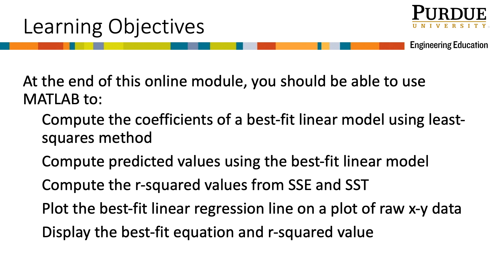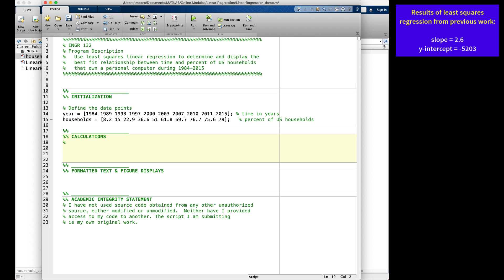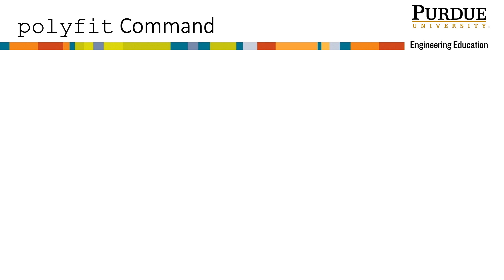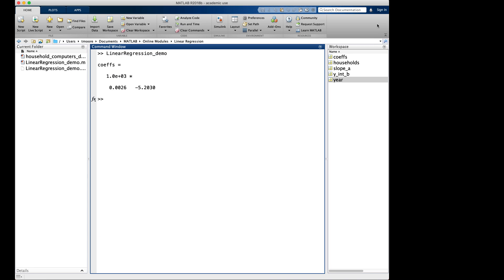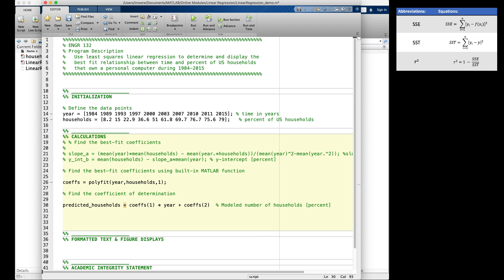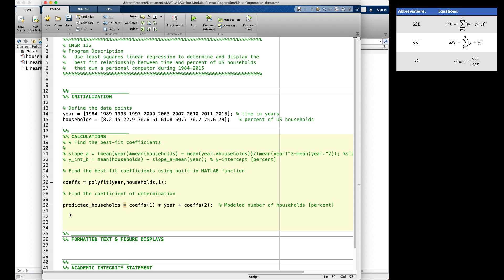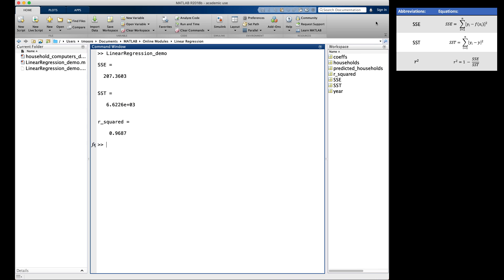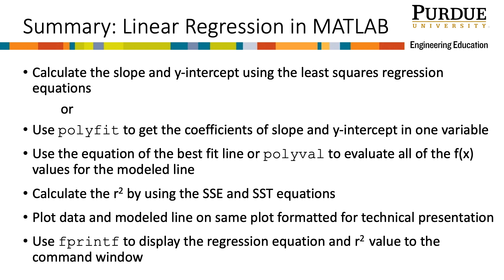Linear Regression: Least Squares in MATLAB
0:00 Introduction
0:24 Problem Context (Personal Computer Ownership)
0:46 Least Squares Coefficients with Equations
1:03 MATLAB Demo, Part 1: Calculate coefficients with equations
2:44 Explanation of POLYFIT
3:37 MATLAB Demo, Part 2: Calculate coefficients with POLYFIT
4:36 MATLAB Demo, Part 3: Predict model values with equation
5:40 Least Squares Model with POLYVAL
6:45 MATLAB Demo, Part 4: Goodness of fit
7:42 MATLAB Demo, Part 5: Display results with plots and text
9:29 Summary